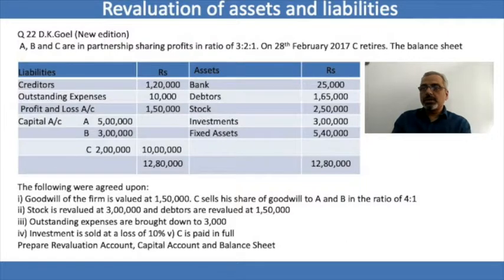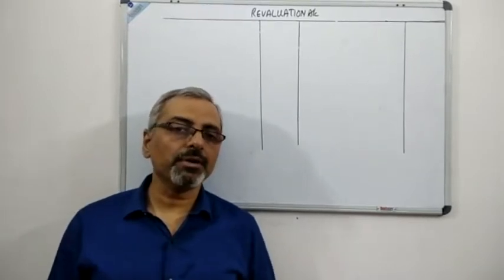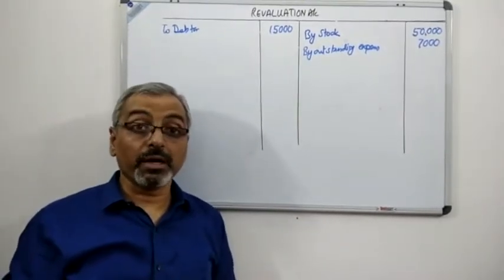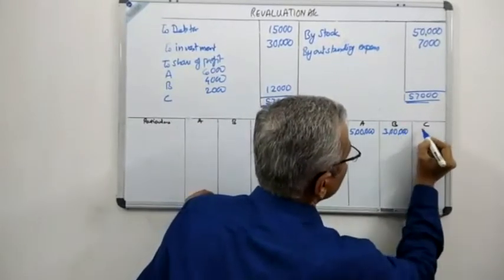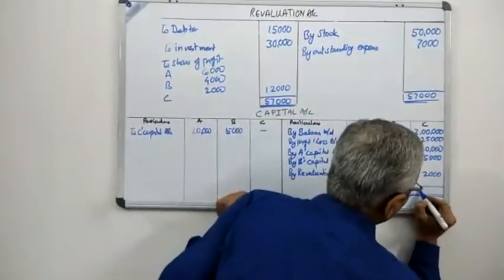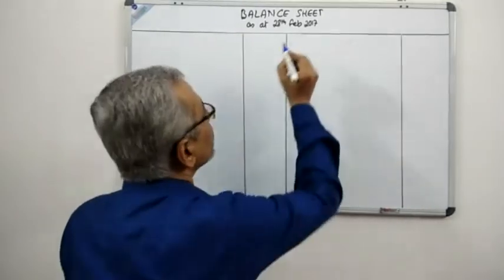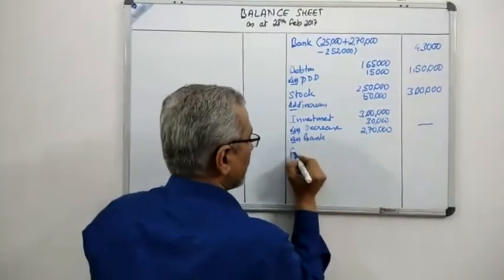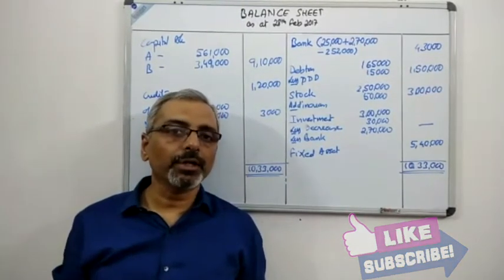Retirement Revaluation of assets and liabilities 22